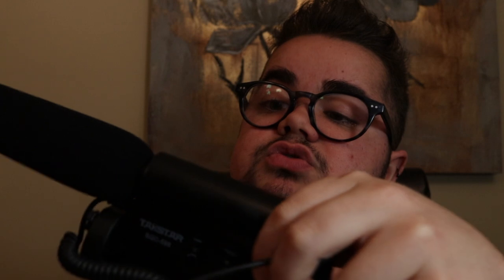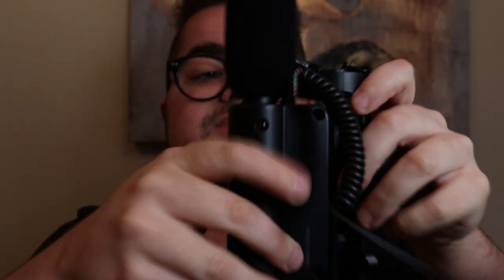Testing 1,2,3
Mic unboxing